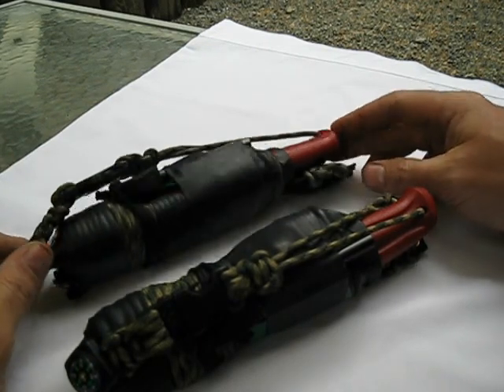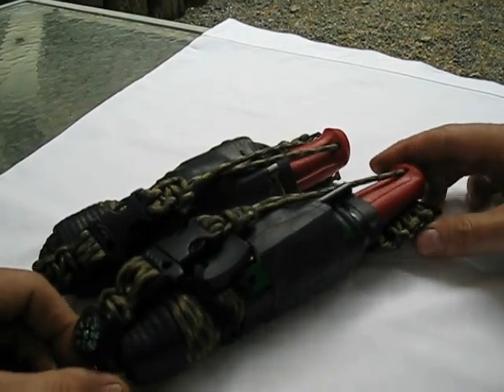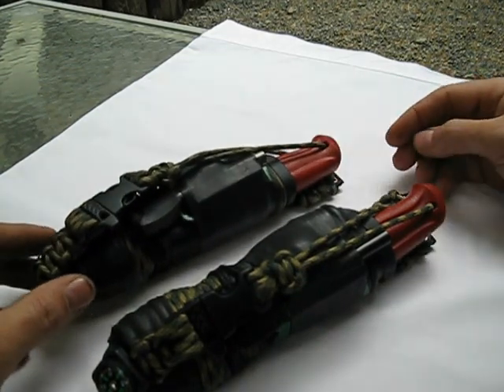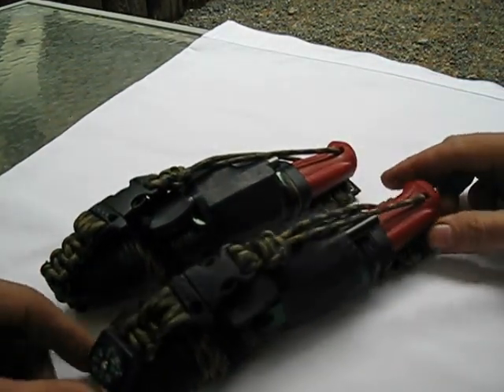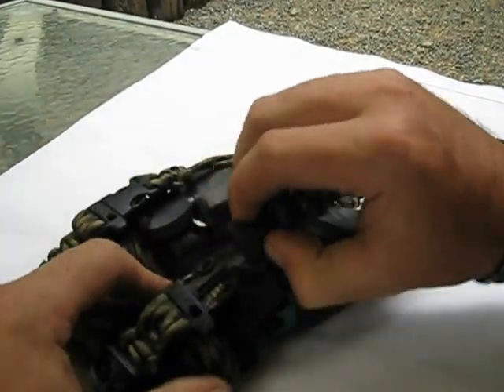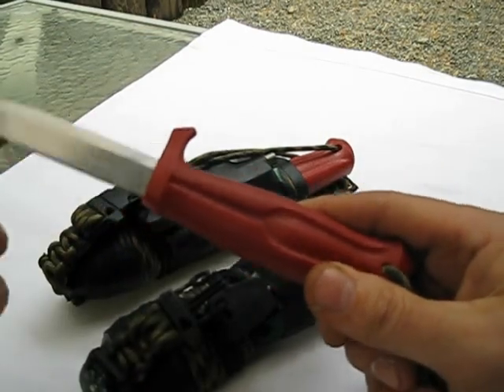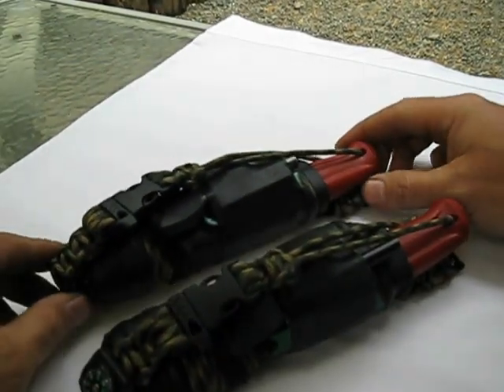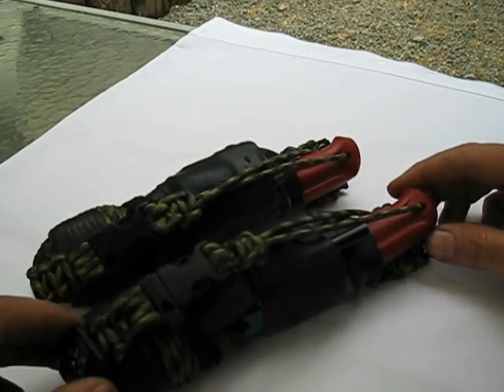How To turn your Knife into a Survival Kit Part 4 of 4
This is the final part of my knife survival kit. Just a short video showing the finished product and a wrap up!